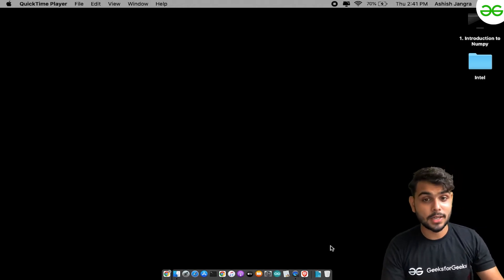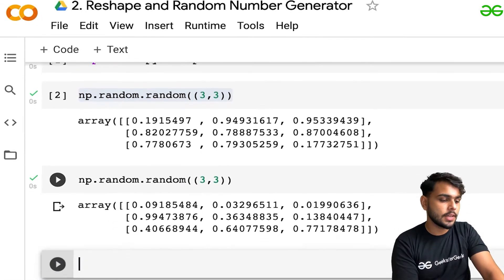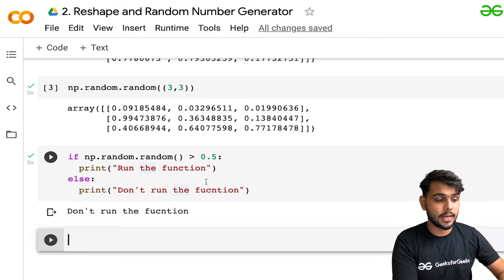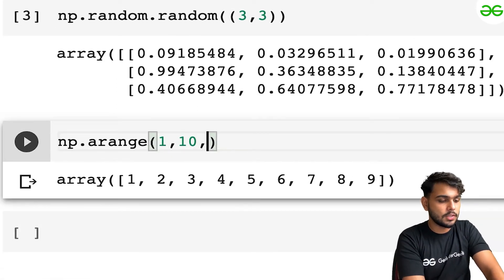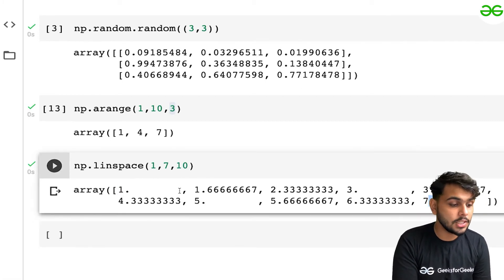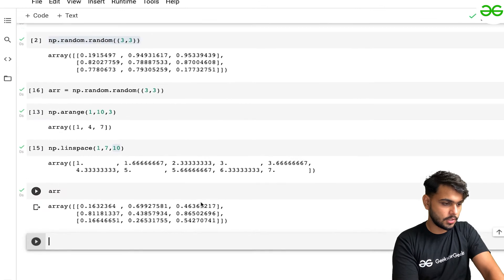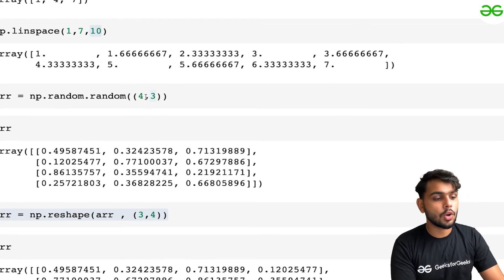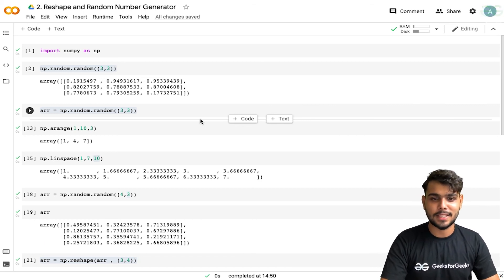Random and Reshape Number Generator | Numpy Tutorials for Beginners | Ashish Jangra | GfG Python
Numpy Tutorials For Beginners